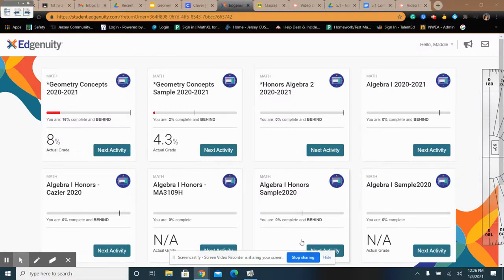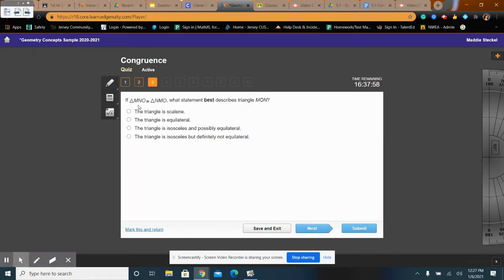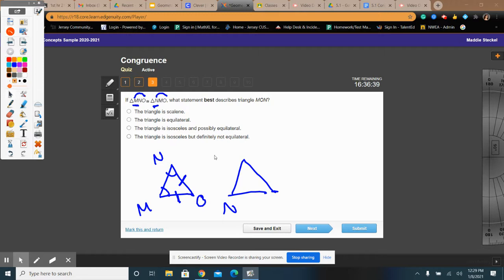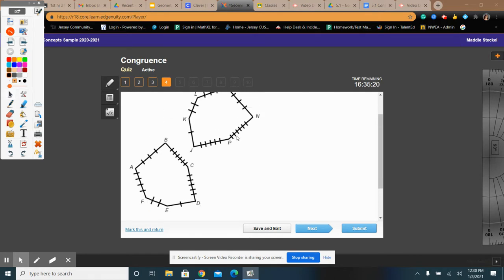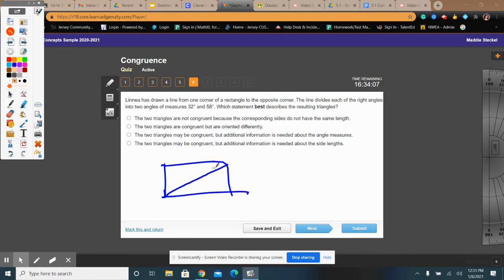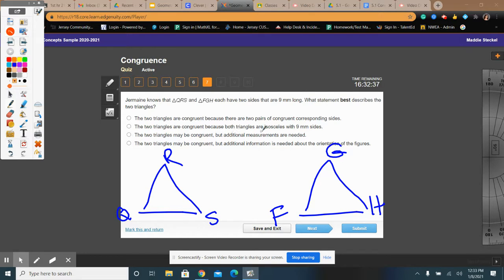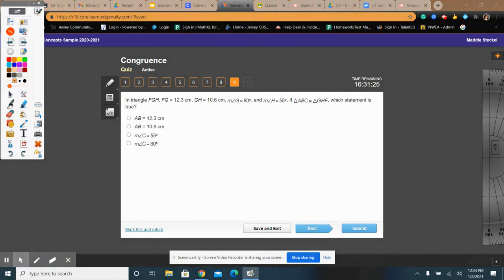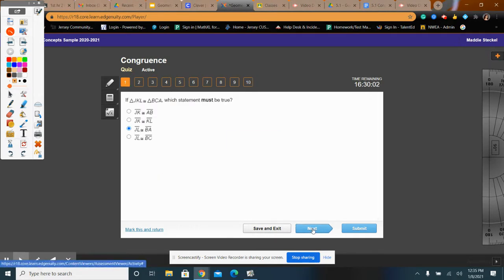Congruence quiz help